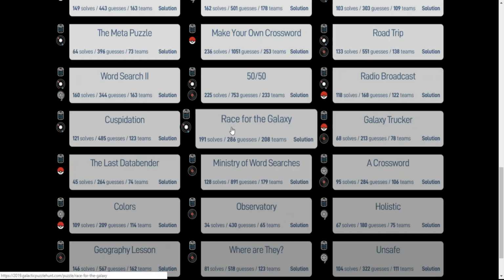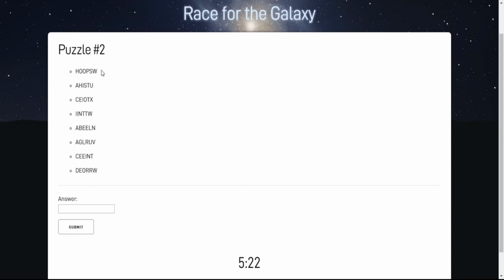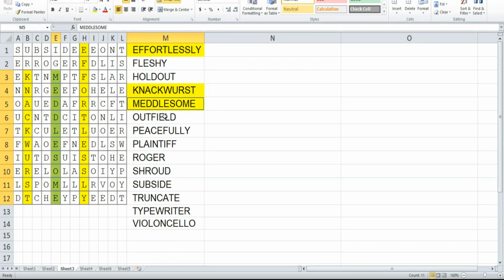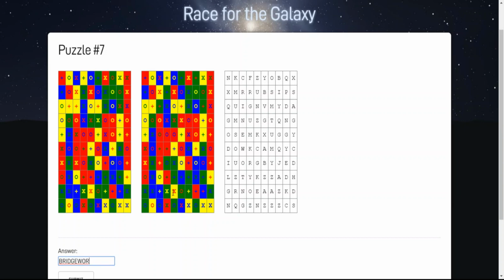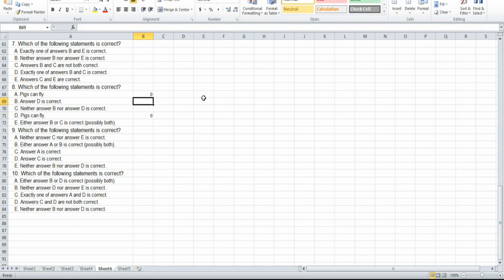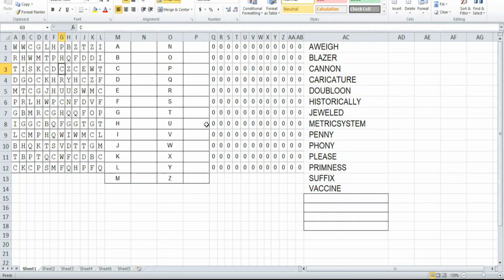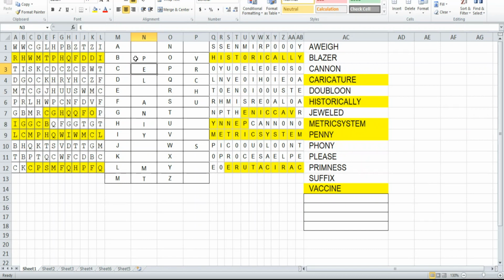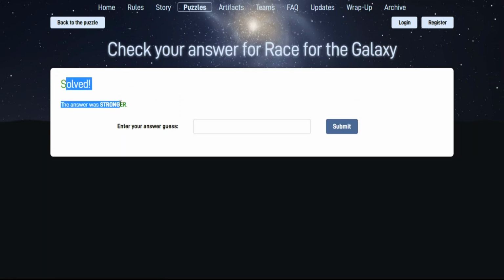Solving Race for the Galaxy